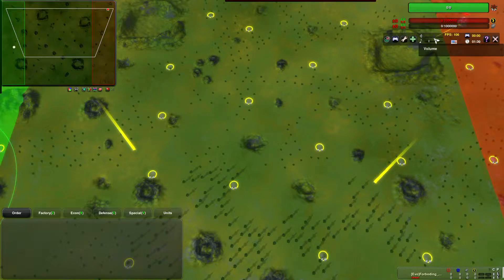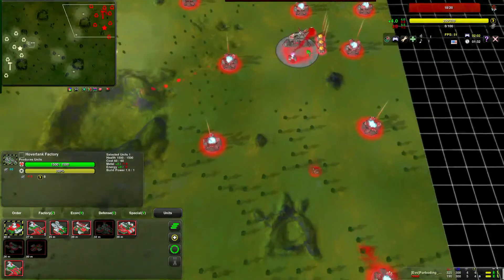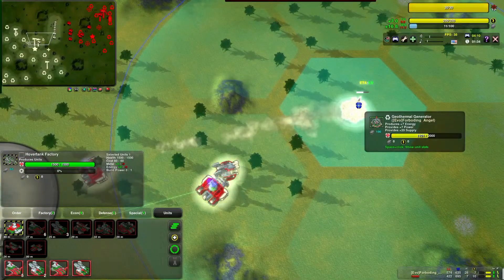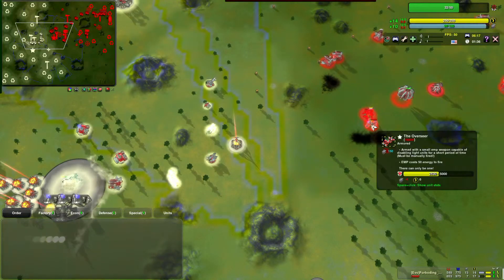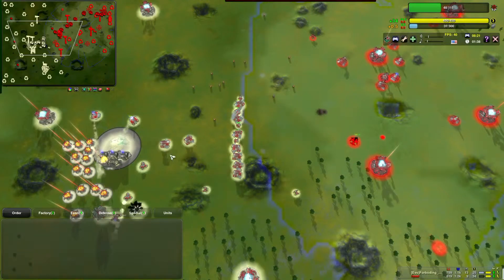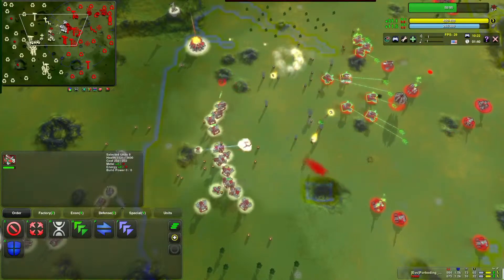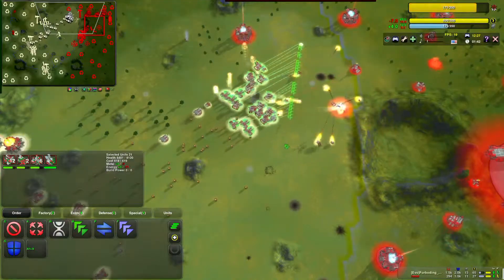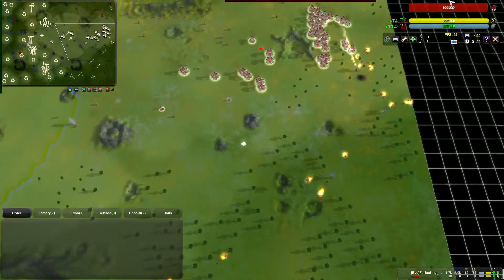Evolution RTS 1v1: Forboding Angel vs Raaar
This game happened at the Evolution RTS Get-Together #18 event.